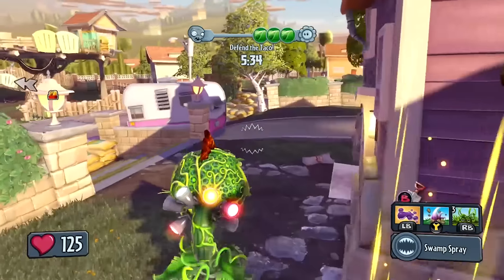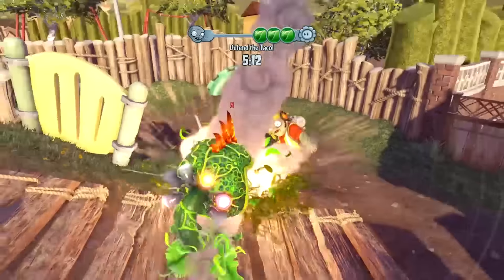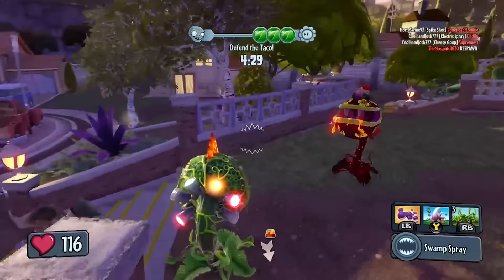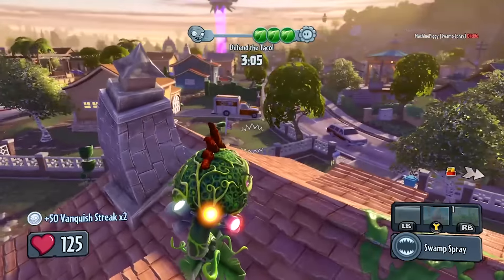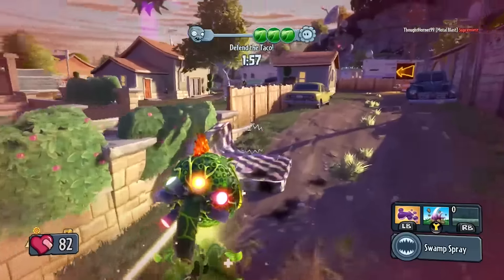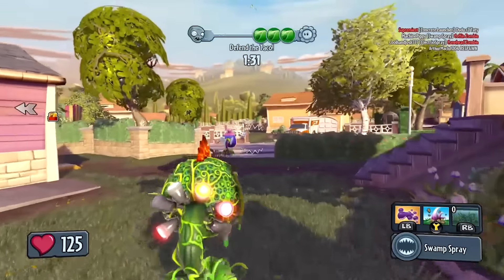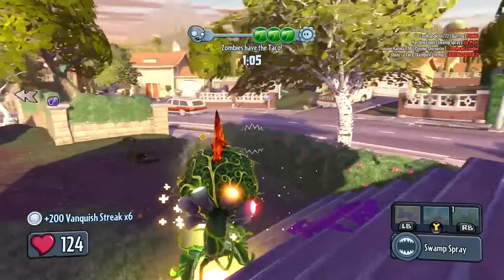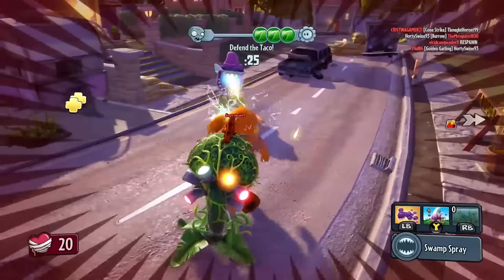Worst Character in Plants vs Zombies: Garden Warfare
I have played many hours on this game and I have every variation with all their upgrades unlocked. With the variations there some that are better then the standard characters and some that are worse. This video is dedicated to my opinion on wo is the worst character in the entire game and why. I will also give my opinion on how to make it better because most characters will transfer over to Garden Warfare 2, and if this one stays as it is no one will play it. When the new game comes out I'm sure we all want to enjoy every character.